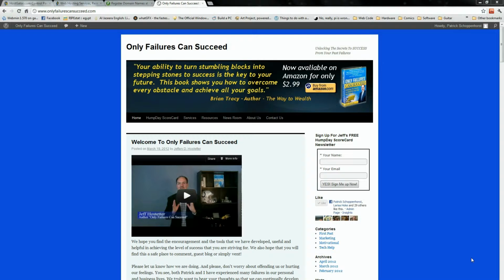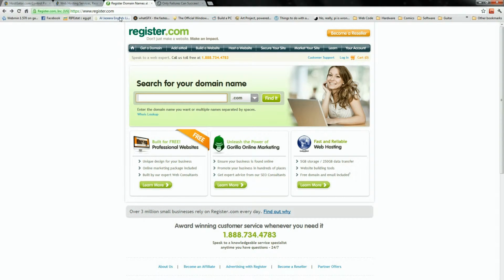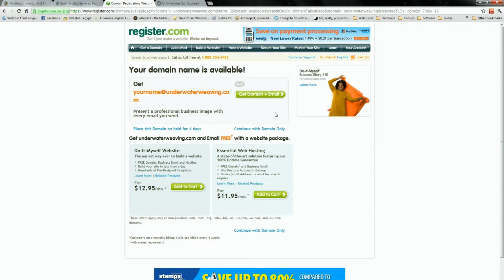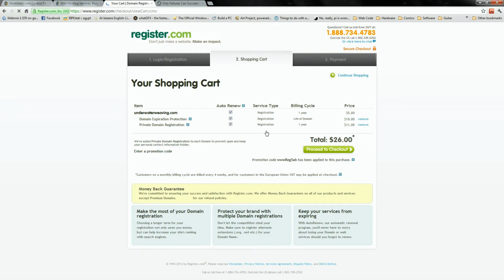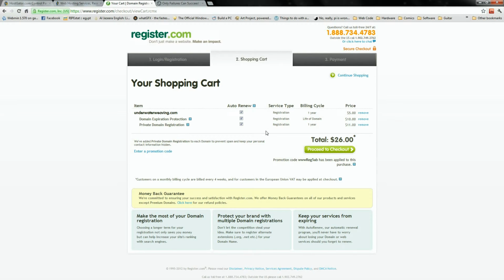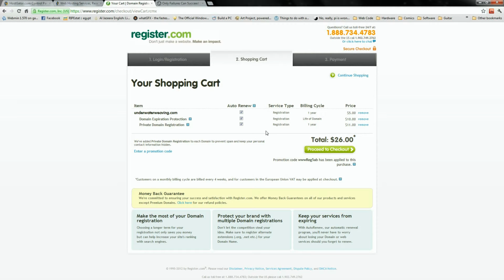Registering Your Domain Name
Systems Reload With Patrick Schoppenhorst
This week we talk about registering your domain and how to pick a registrar.

Go full screen for best view